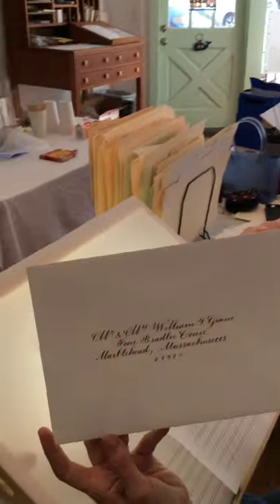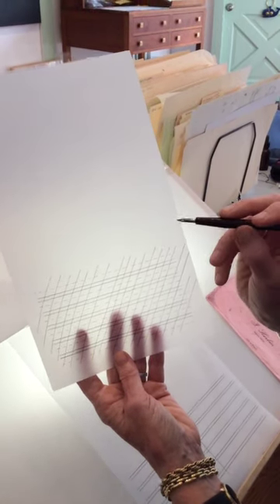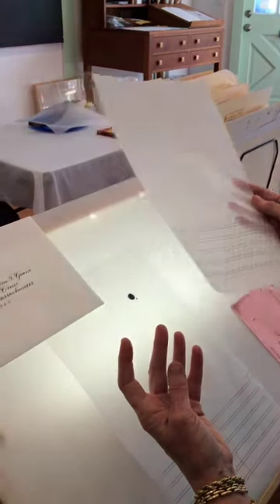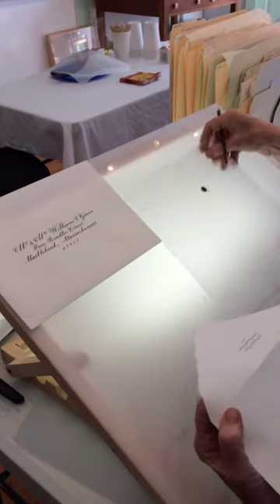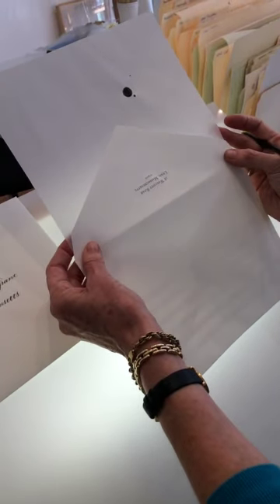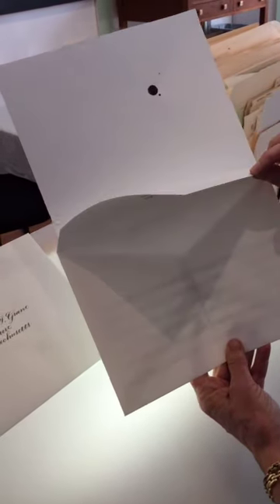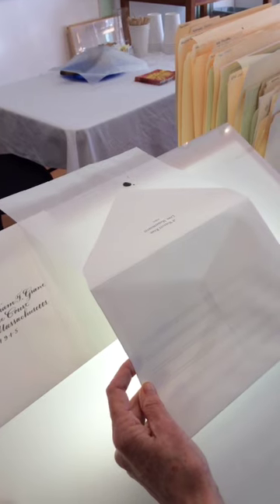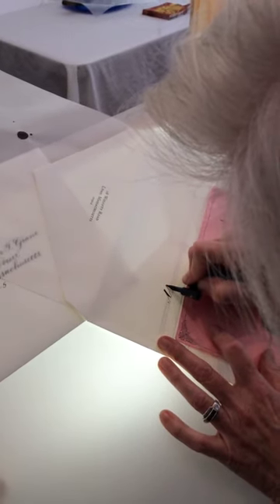Lettering on Envelopes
Maryanne Grebenstein from The Abbey Studio demonstrates how to use a template to do calligraphy on envelopes.